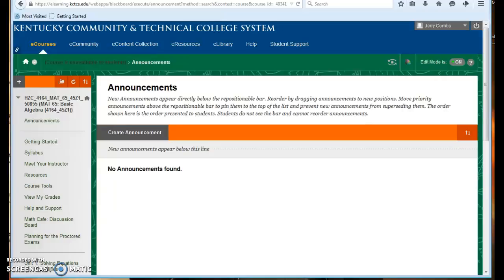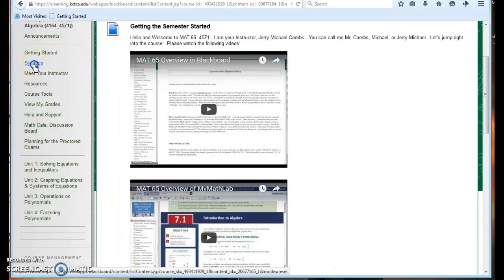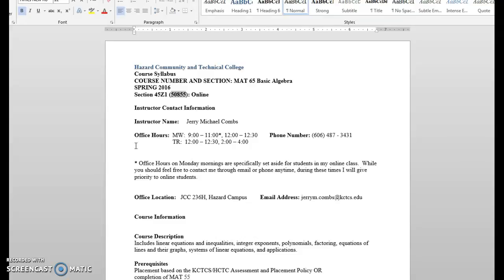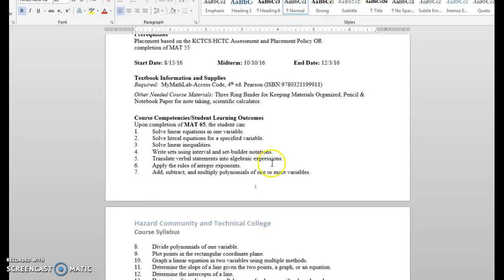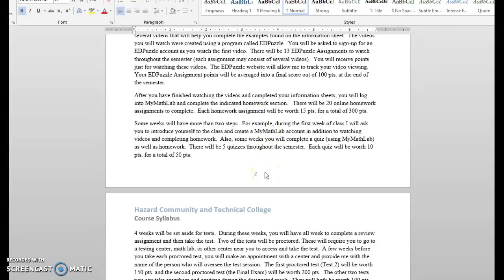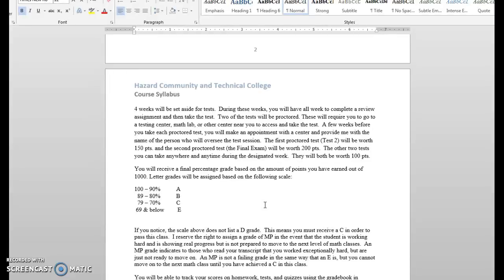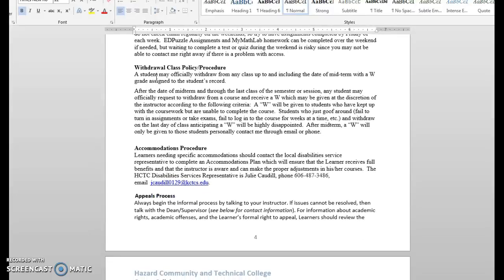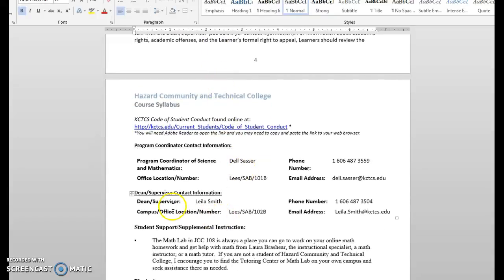Introduction to MAT 65 #1